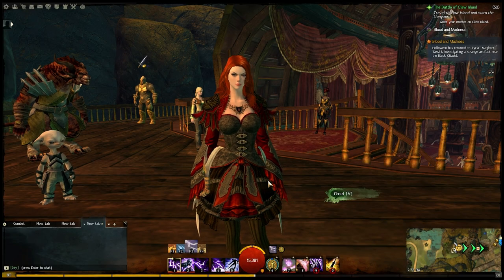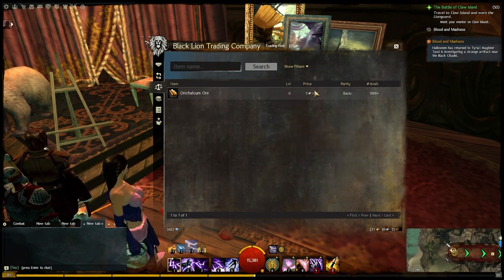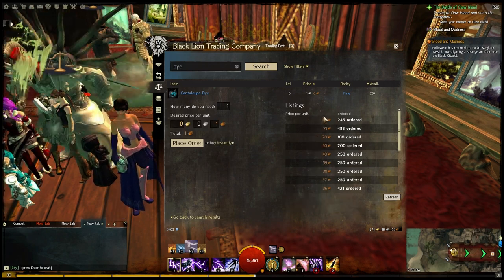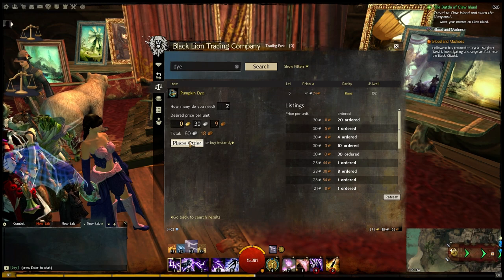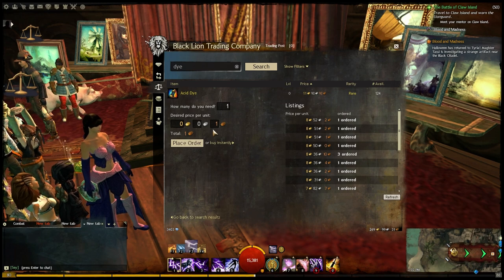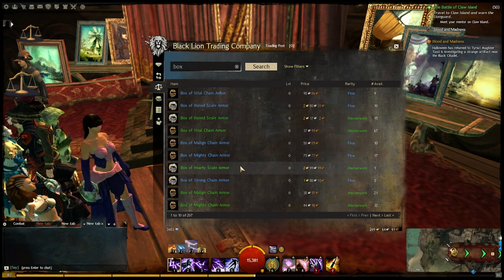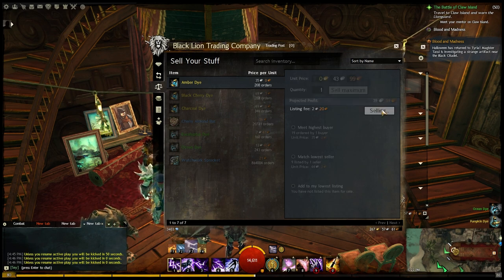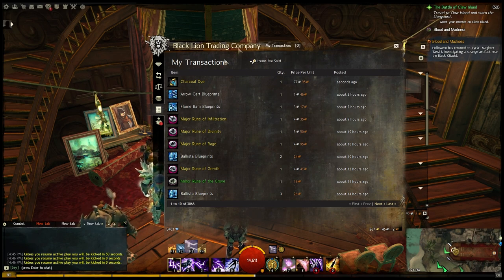Gold-Making Quickie #2 - Flipping Items on the Trading Post - Guild Wars 2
Welcome to a new series aimed at giving Guild Wars 2 players some quick tips to making some gold.

While this second video may not be so quick, I do provide some instructions on how to buy and sell things on the Trading Post for a profit.

Channel Art designed by Billy Bacsko: Twitter - @ghostmonst3r